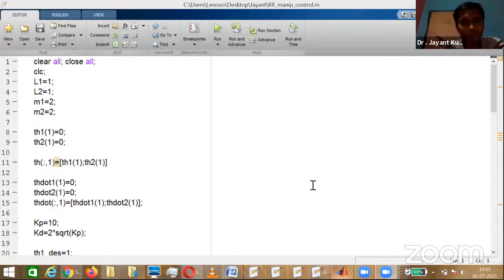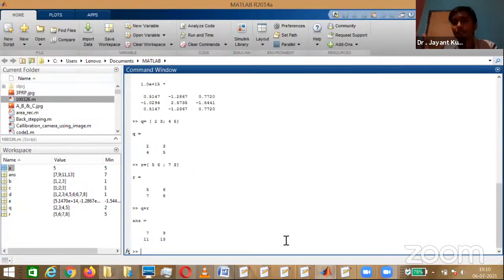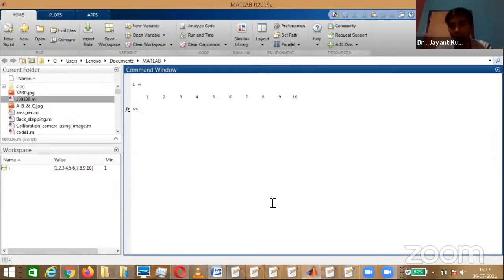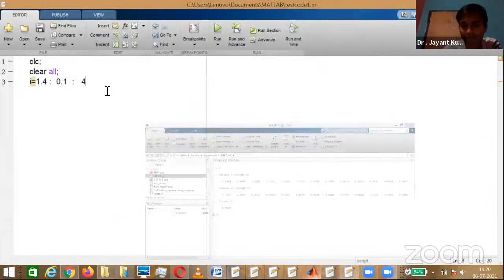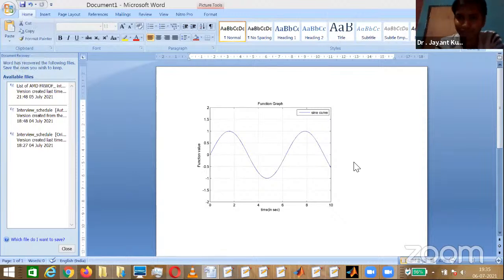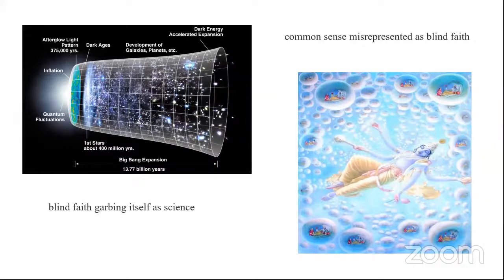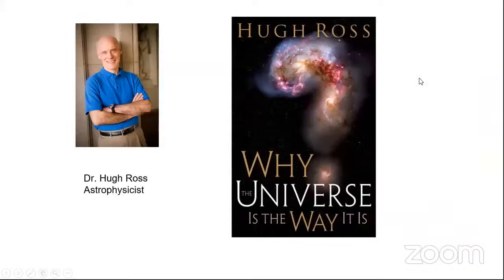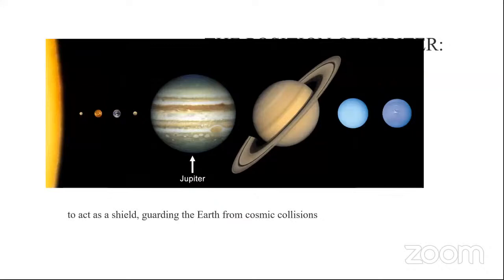Techsphurti Camp | Day 2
A platform where Science meets with Spirituality.